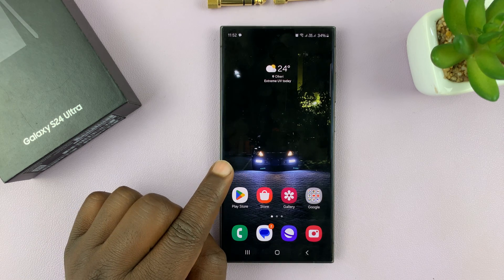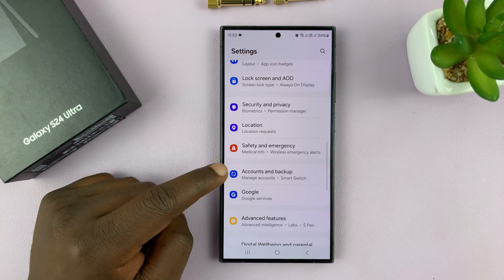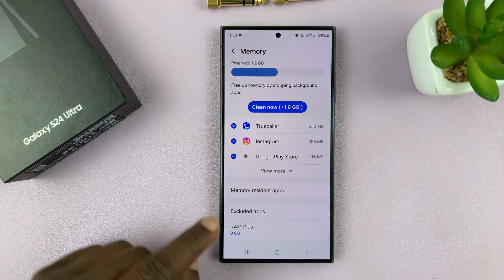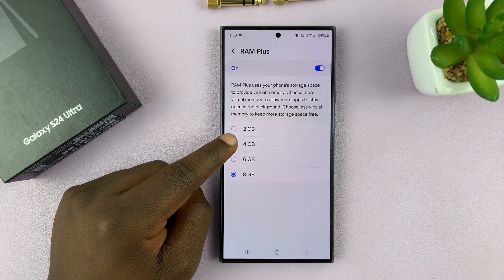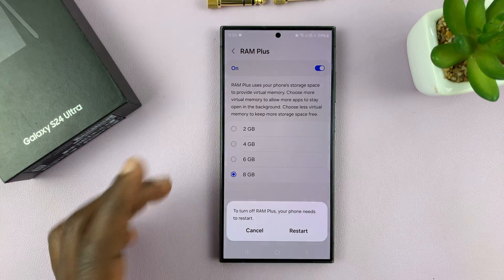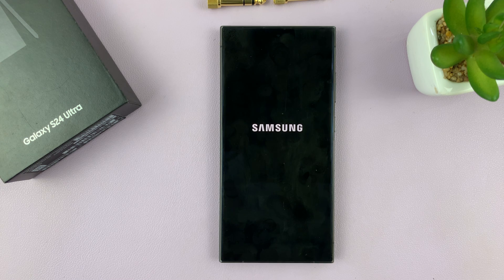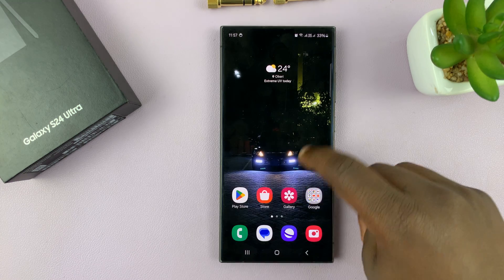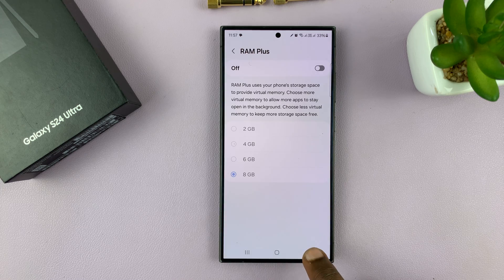How To Disable RAM Plus On Samsung Galaxy S24 / S24 Ultra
Learn How To Disable RAM Plus On Samsung Galaxy S24, S24+ & S24 Ultra.

RAM Plus, a feature introduced in the latest Galaxy lineup, allows your device to use extra virtual RAM to enhance performance. However, some users may prefer to disable this feature for various reasons, such as battery optimization or personal preference. In this video, we'll walk you through the process of turning off

RAM Plus to reclaim your device's original RAM allocation. Whether you're experiencing battery drain or simply want to customize your device's settings, this guide will help you navigate the necessary steps

How To Disable RAM Plus On Samsung Galaxy S24, S24+ & S24 Ultra

1. Open the Settings app. Scroll and select Device Care. Tap on Memory. Here locate the option RAM Plus and tap on it. Then tap on the toggle to turn it off

2. Then confirm the restart as the last step to disable RAM Plus. Once you're device has restarted, RAM Plus will be turned off.

Cell Phone Tripod Adapter